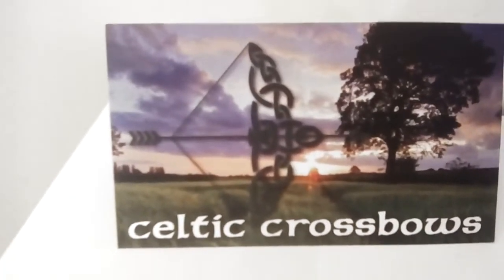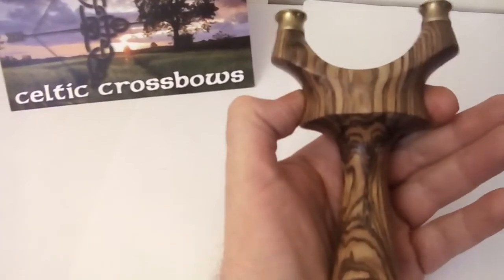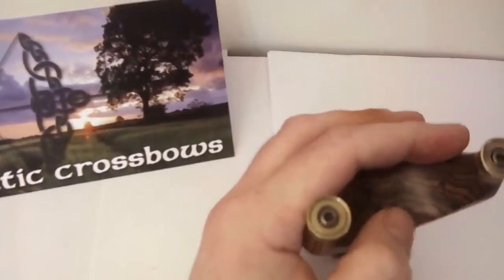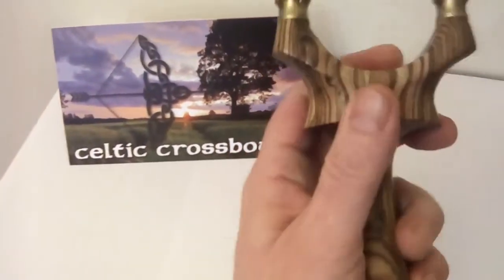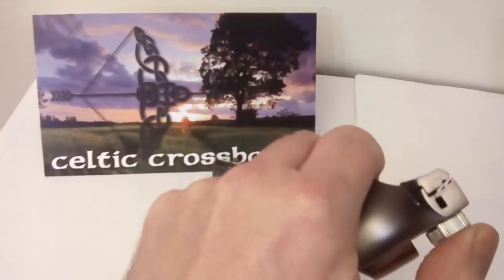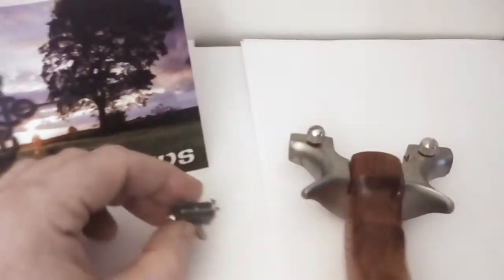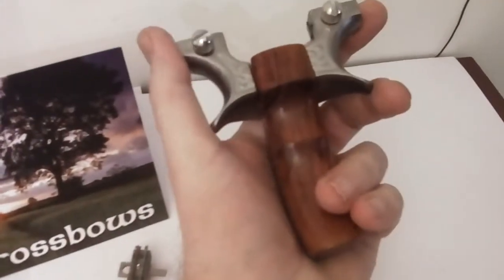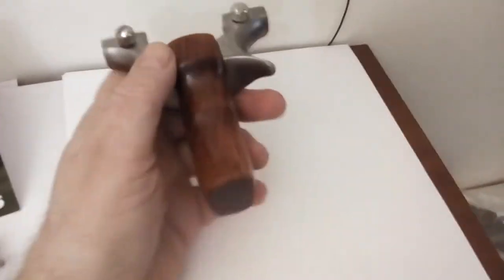New Excellent quality, Chinese slingshots, better than Barnet Diablo!?!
paganwelsh at ebay uk listing